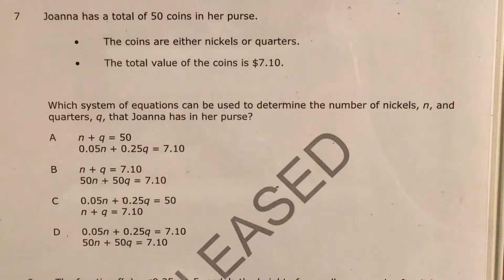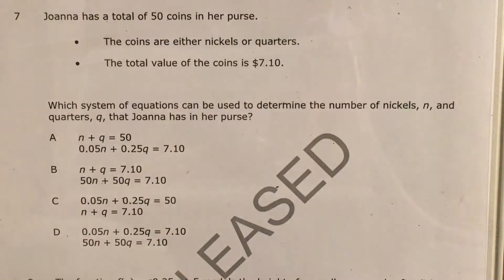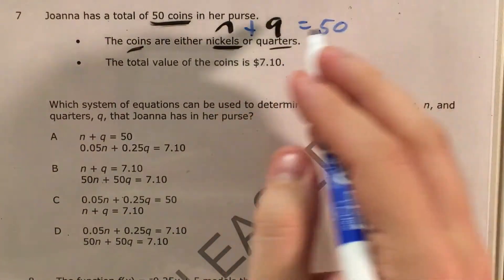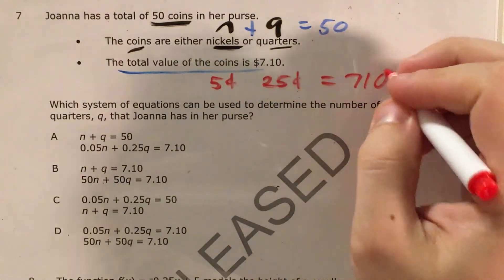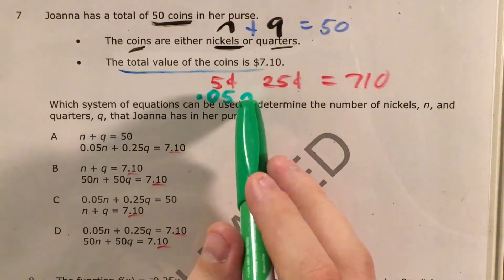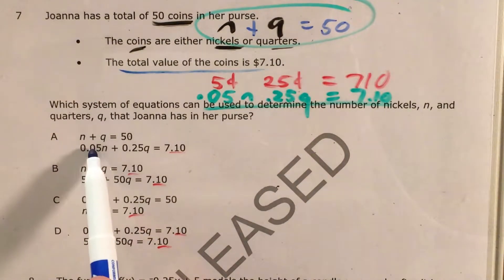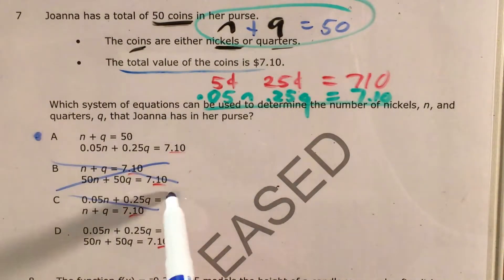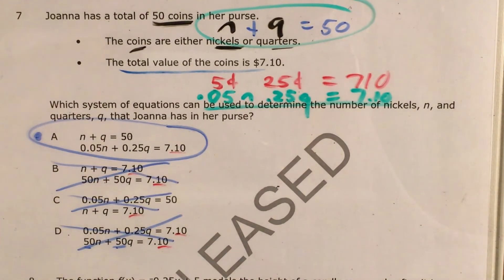NC Math 1 Released question 7 (released 2018 - 2019)